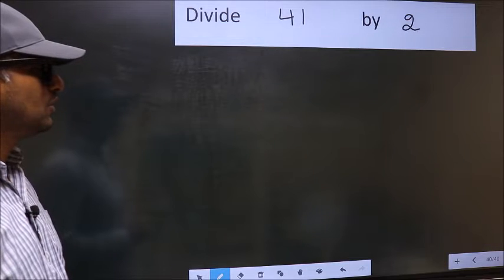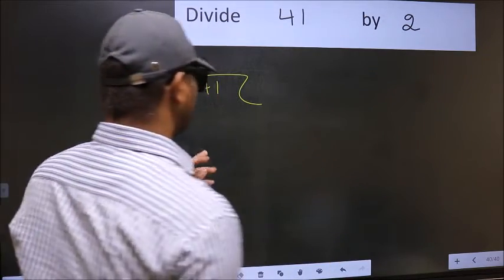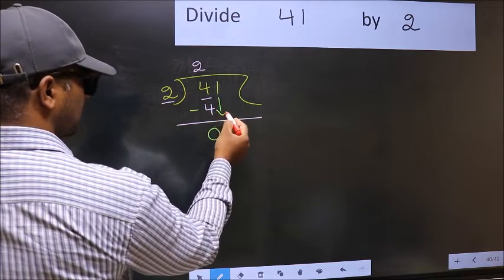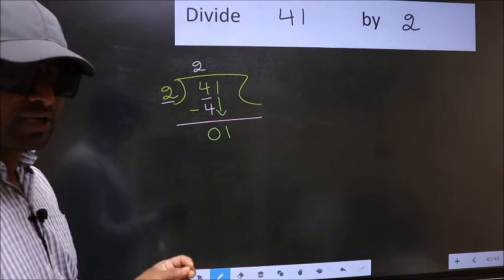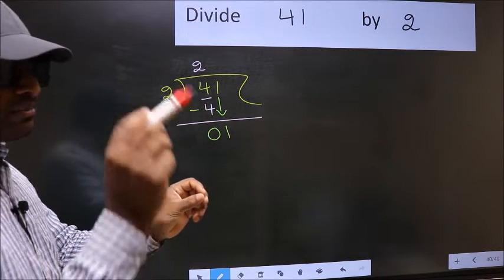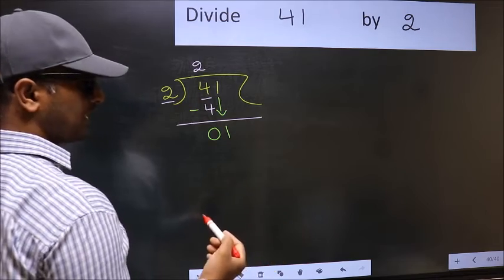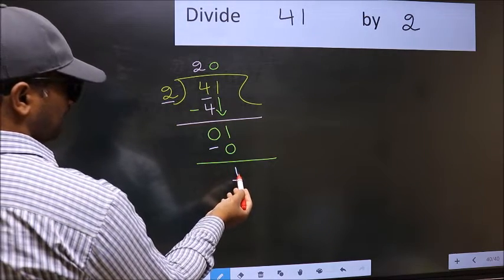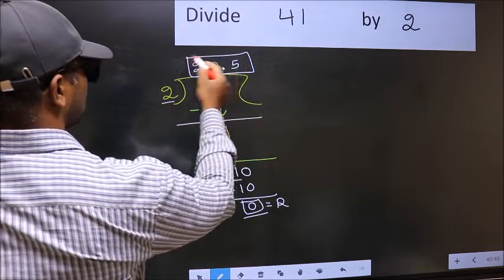Divide 41 by 2 Most common mistake while dividing